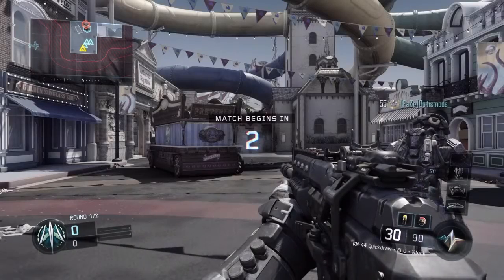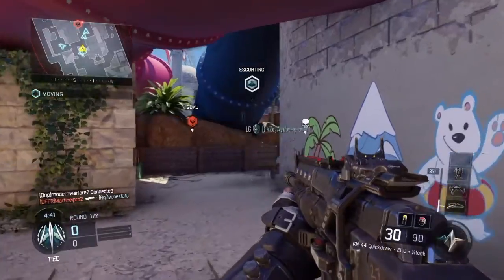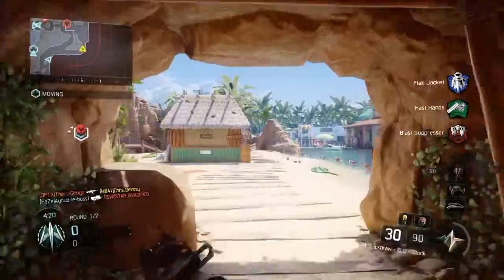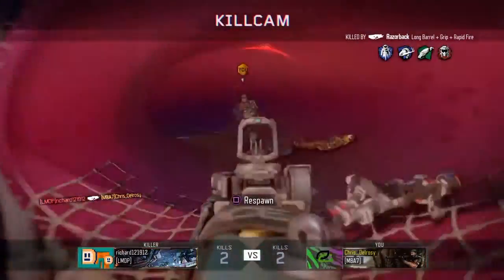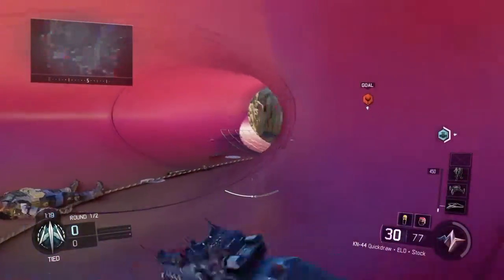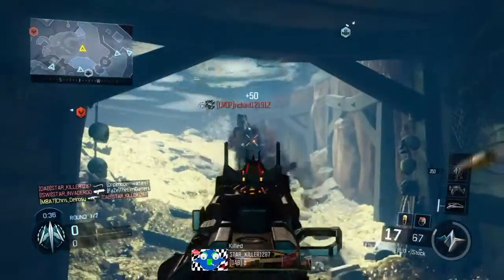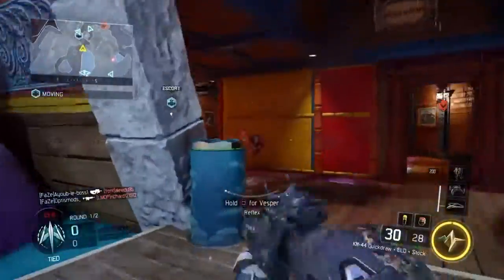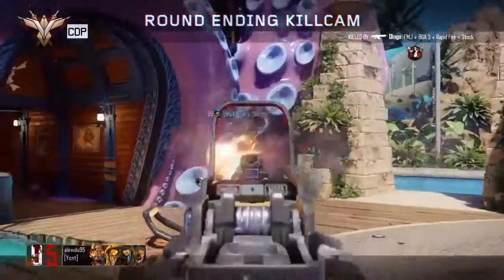Ignition DLC is Fake!!!!!!!!